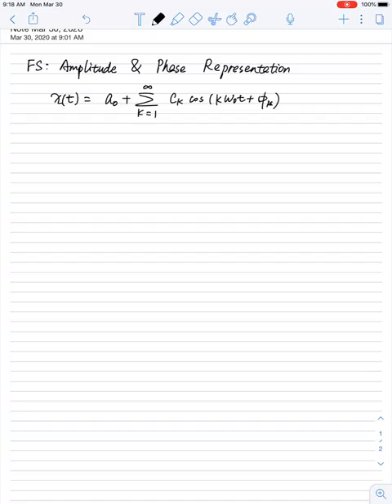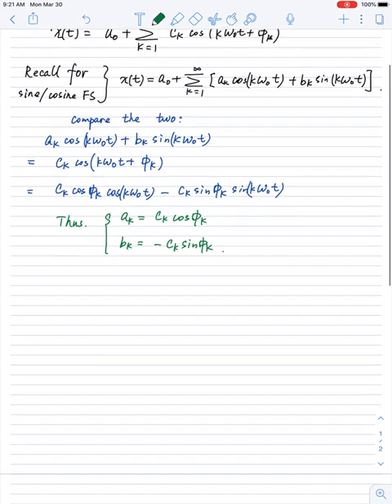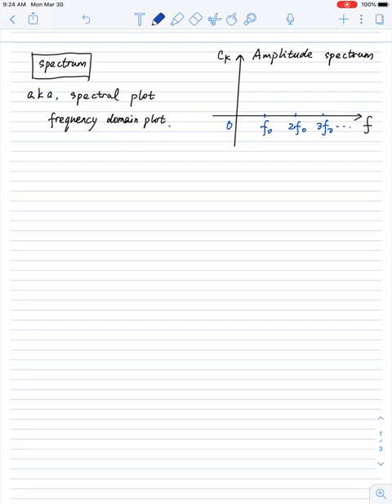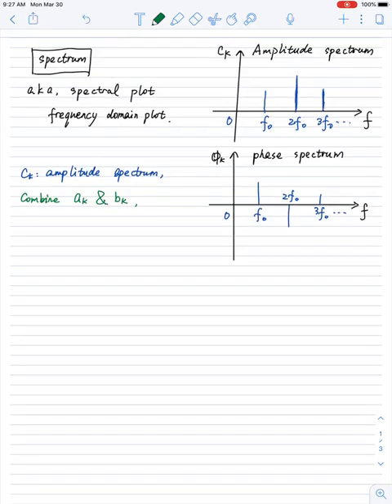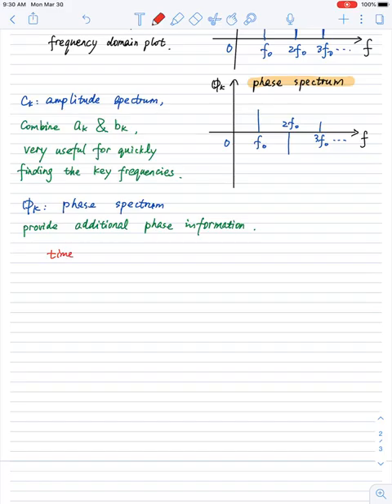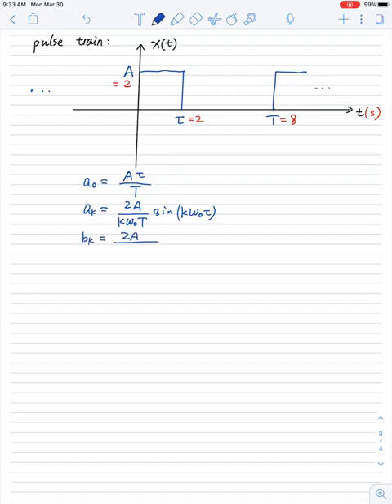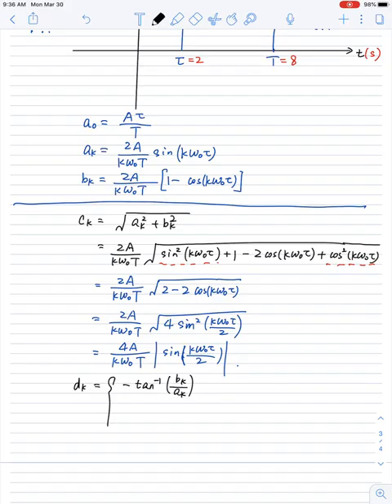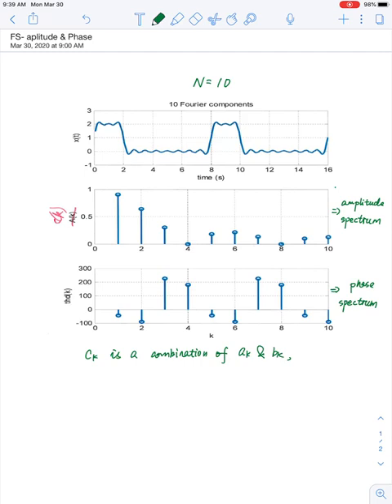Lec 28 Fourier Series 3 P1